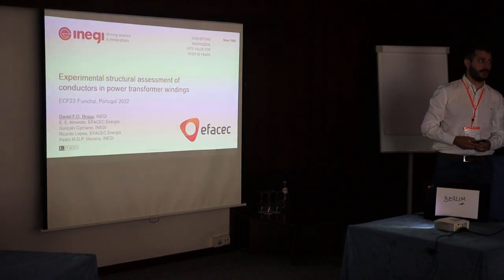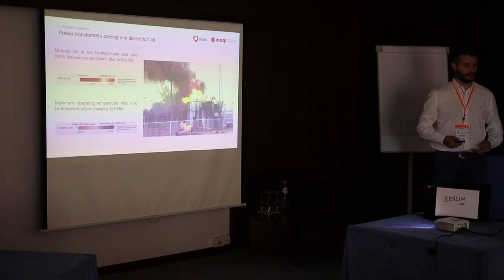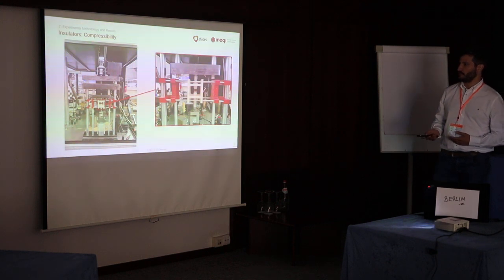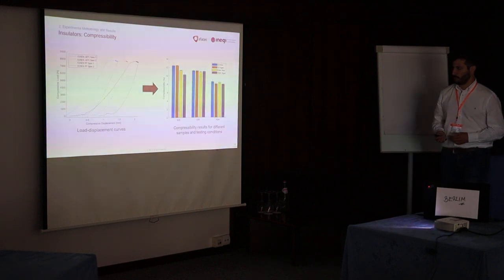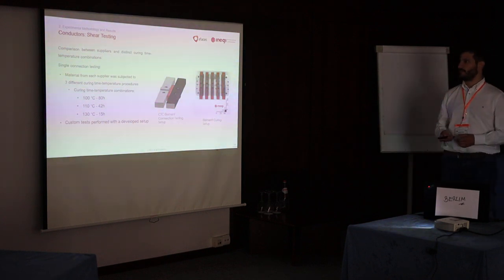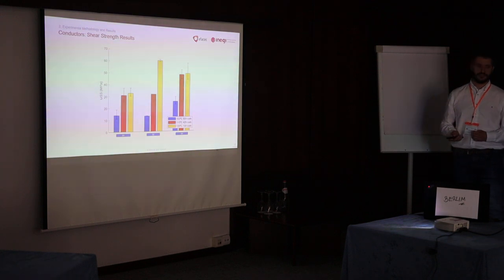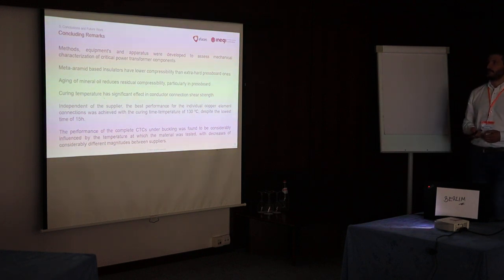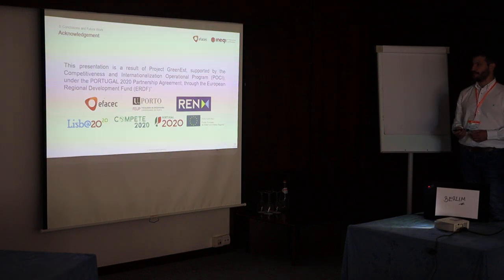Experimental structural assessment of conductors in power transformer windings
Daniel F.O. Braga, Emanuel E. Almeida, Gonçalo P. Cipriano, Ricardo Lopes, Pedro M.G.P. Moreira